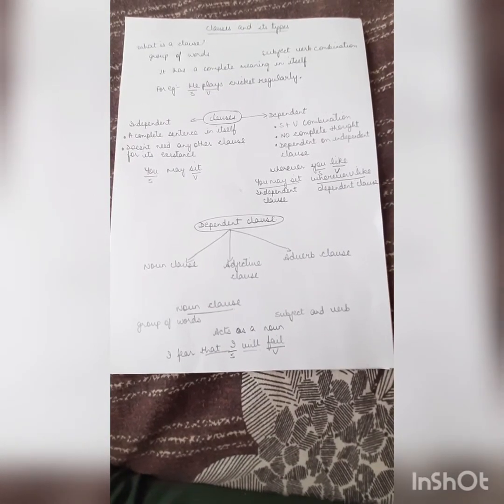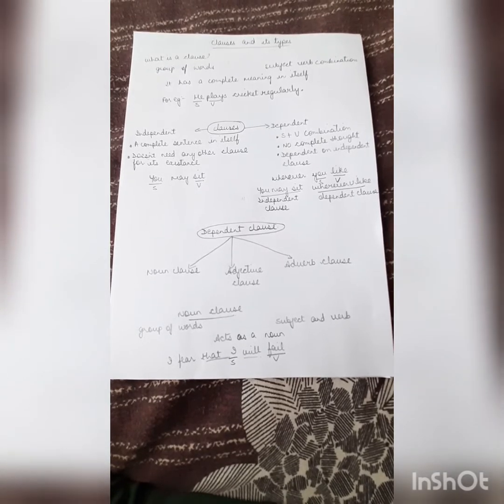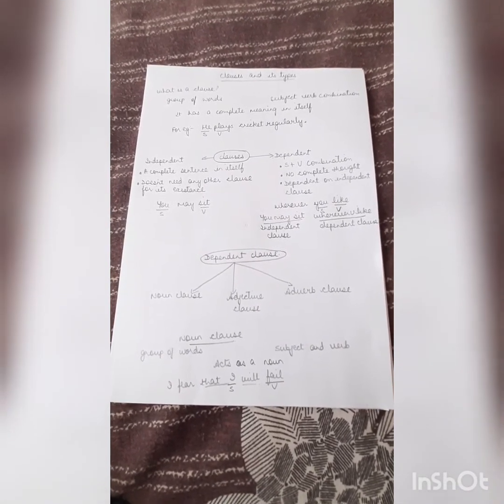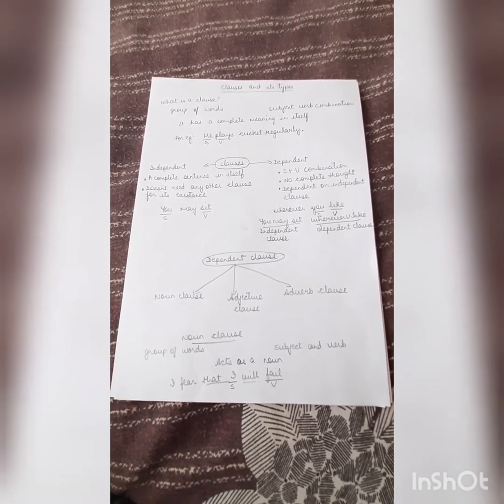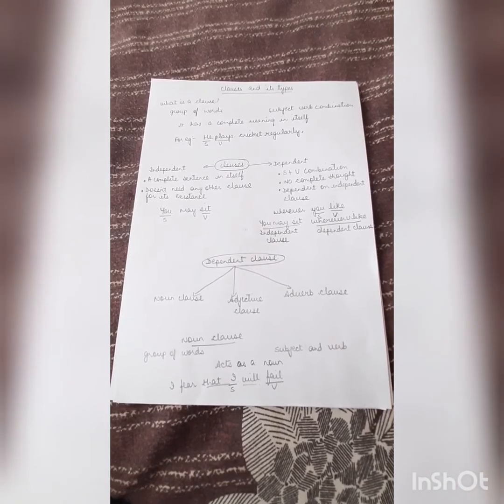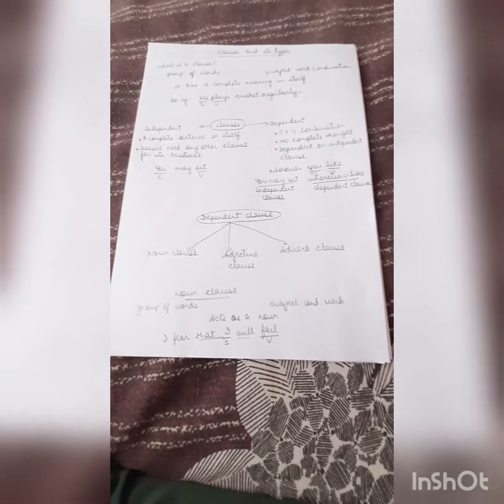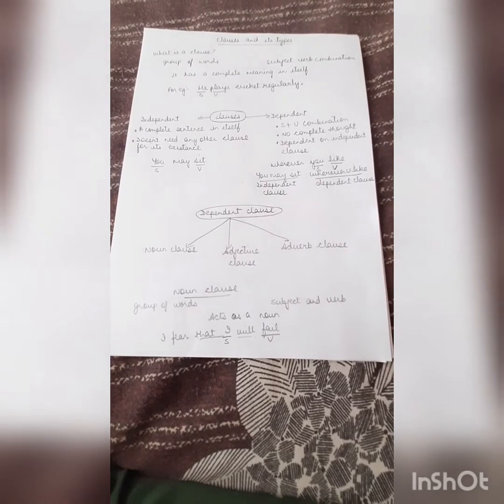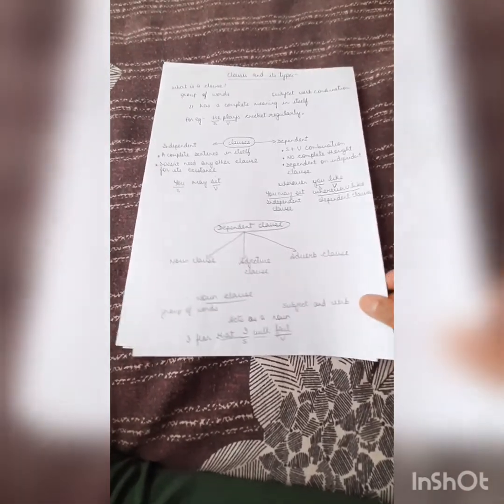4 July 2020